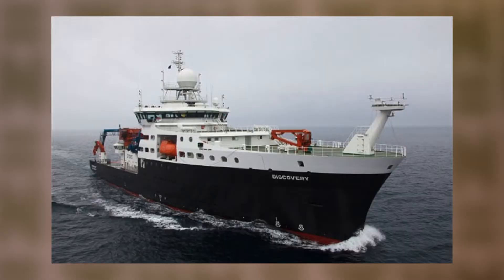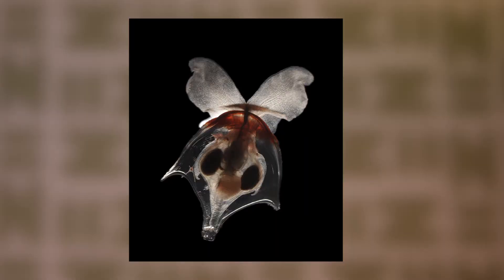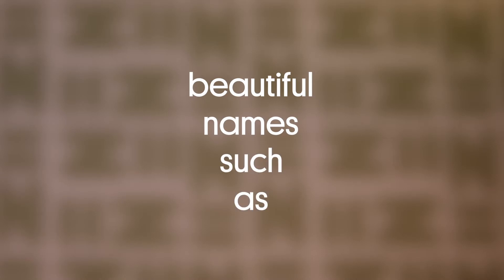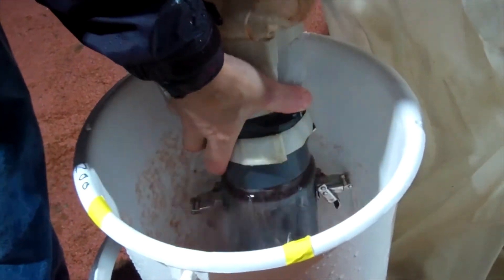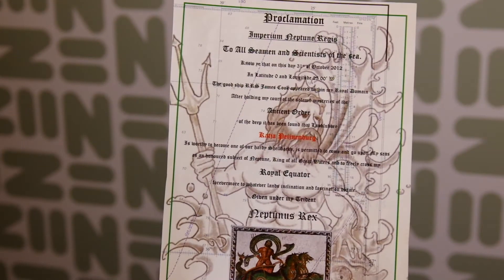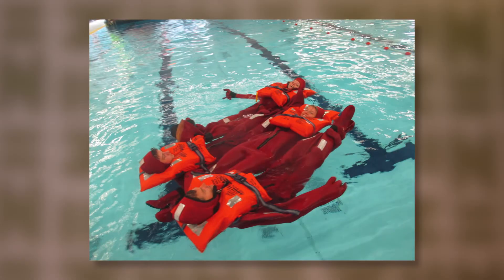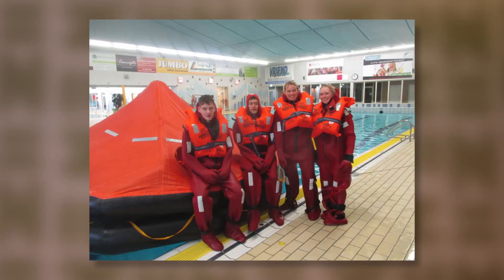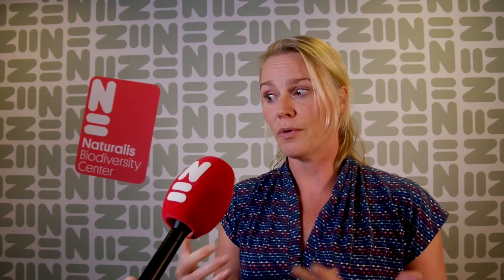Naturalis Newsroom #13: Expedition Plankton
Normally, you will only hear about science when something is published. However, when you work as a biologist, doing science also means: doing fieldwork. In this Naturalis Newsroom marine biologist Katja Peijnenburg talks about preparing for an ocean expedition, searching for sea butterflies, aka zooplankton!

This is Naturalis Newsroom #13, a flash vid filmed in Naturalis. In Naturalis Newsroom we inform you about our latest news.

Want to read more about the adventures of the researchers on Expedition Plankton? In a weekly updated blog series you can!